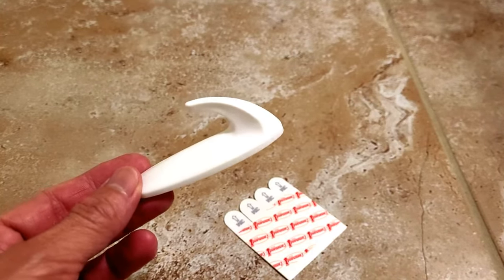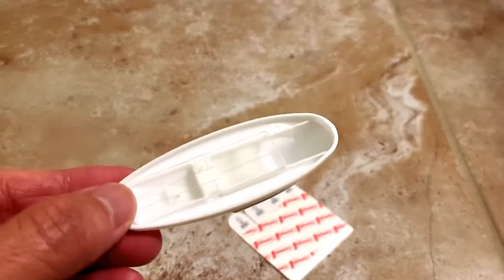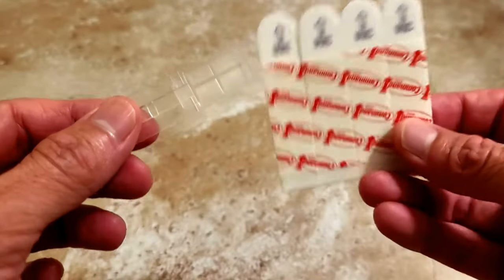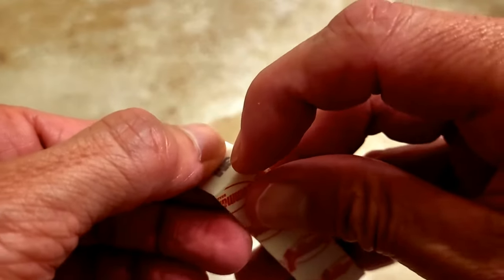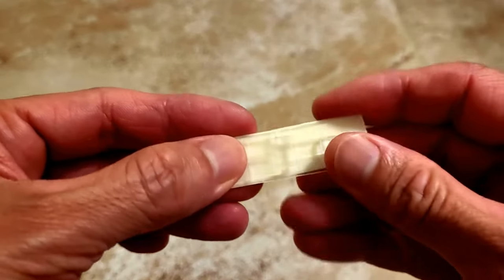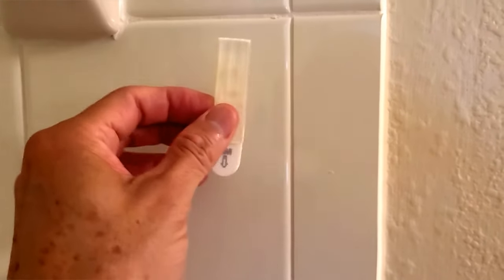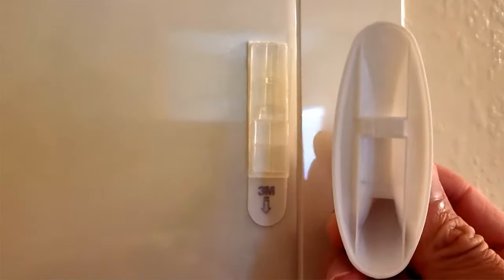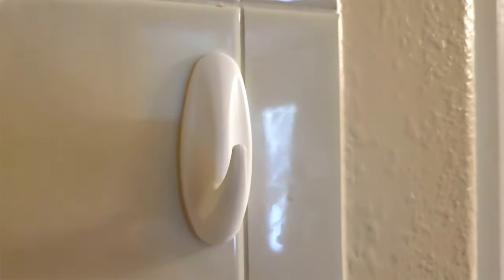DIY How to install 3M command hooks (super easy!)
3M Command hooks:

If you're confused by the directions that came with 3m commandhooks, watch this easy step by step video. Remember, command hooks do not require glue or nails, so they're perfect for renters or people who don't want to scuff up their walls. but they do not recommend that you hang pictures with these.

1. Clean the surface where you're going to install the hook.

2. Unclip the clear plastic piece from the back of the hook.

3. Peel the sticker that says "command" and attach to the clear plastic piece (this is the piece that will hold the hook). The sticker label that says "wall" should be for the wall.

4. Peel the sticker for the wall and stick the piece that has the attached plastic piece to the wall. Press firmly against the wall.

5. Snap the hook to the plastic piece that is attached to the wall.